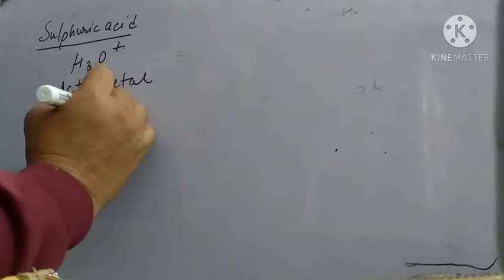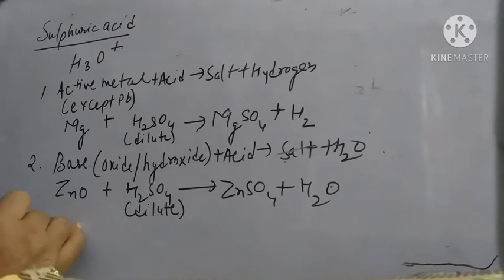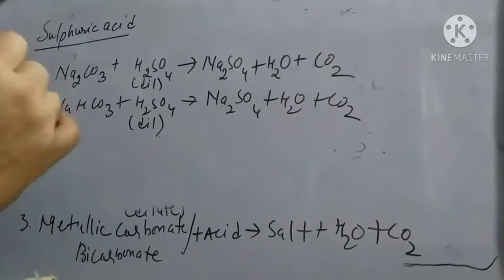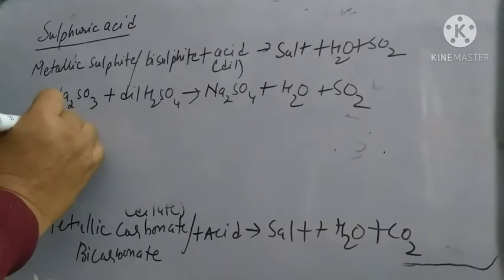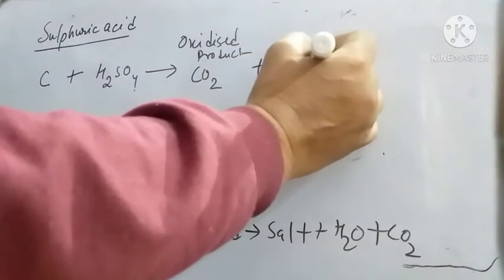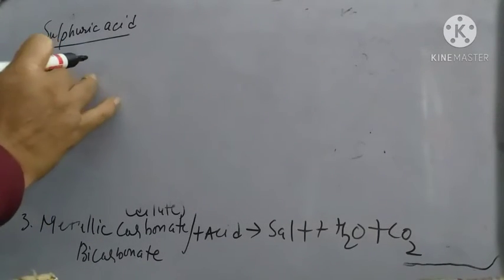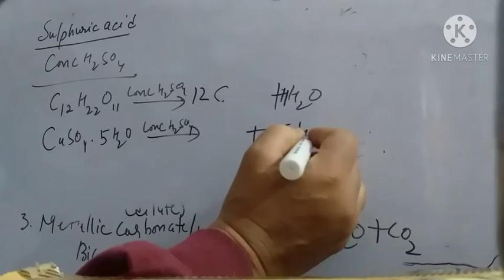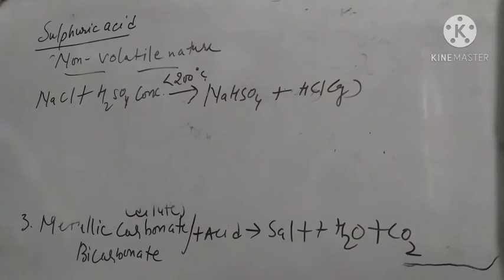CLASS X SULPHURIC ACID